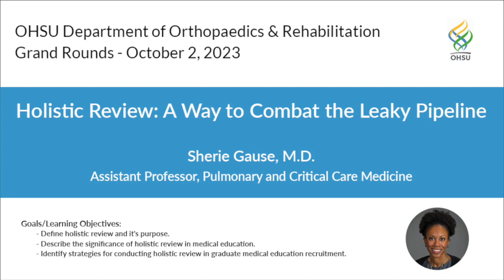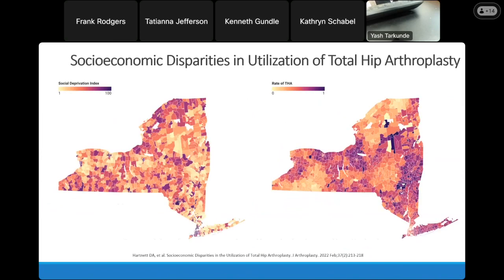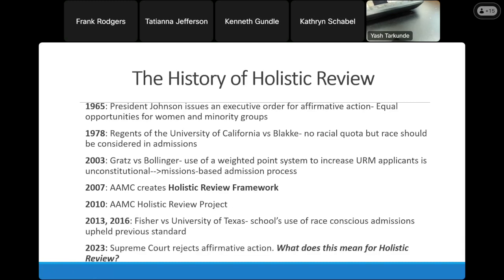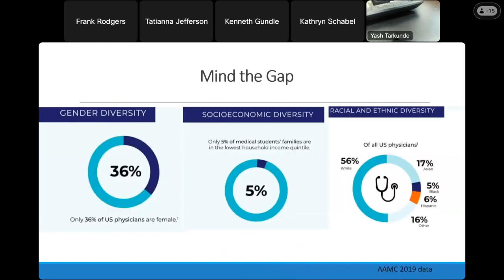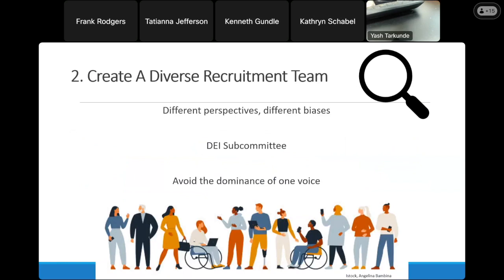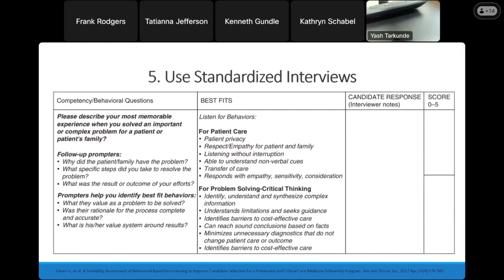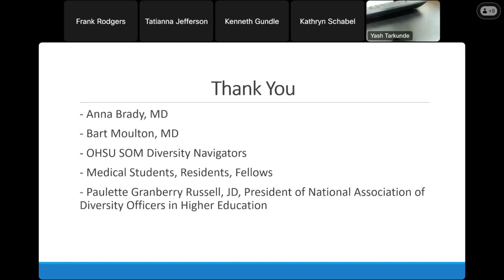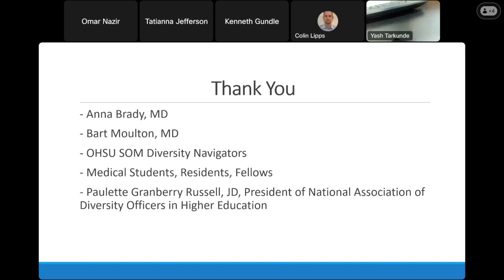Holistic Review: A Way to Combat the Leaky Pipeline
An OHSU Grand Rounds lecture by Sherie Gause, M.D.